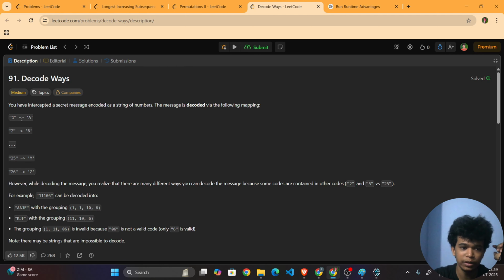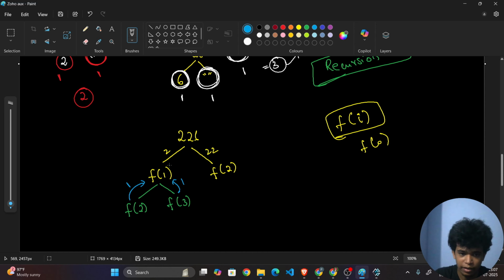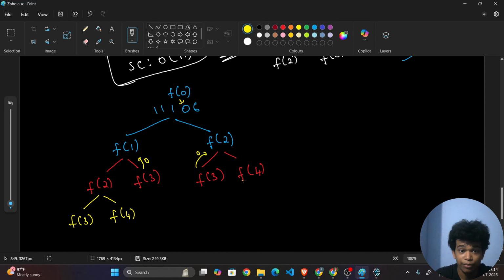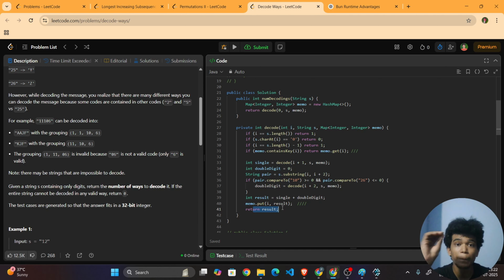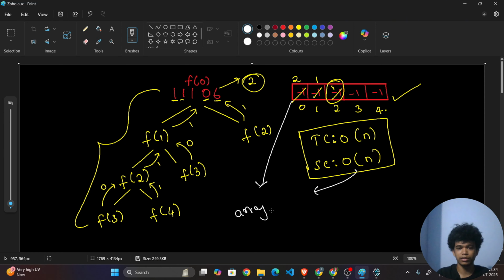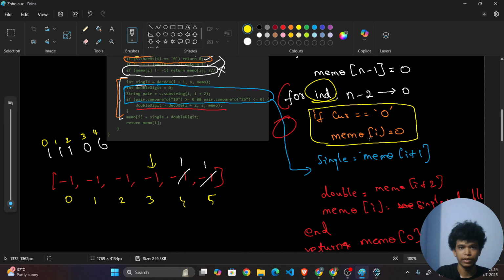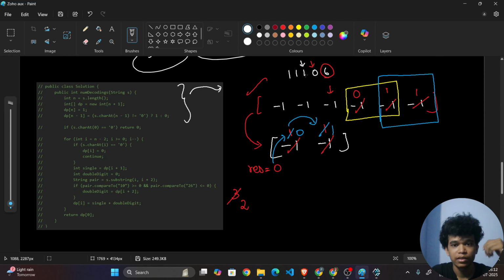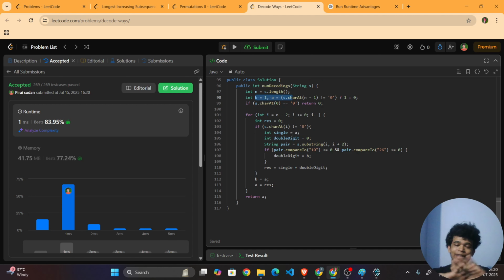Decode Ways | Leetcode91 | Approach + Code with explanation.